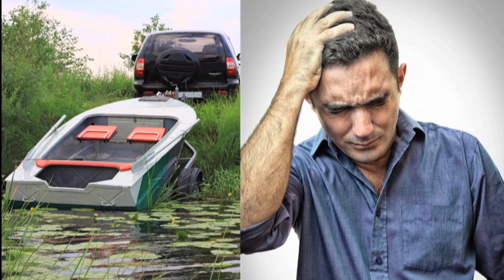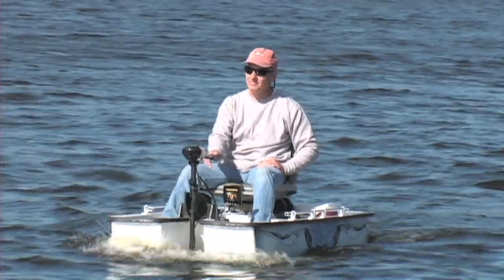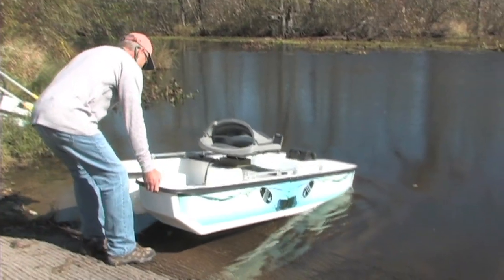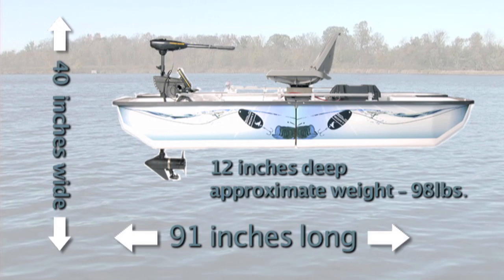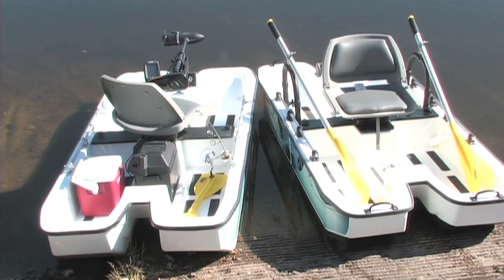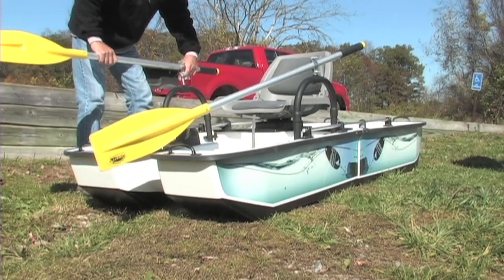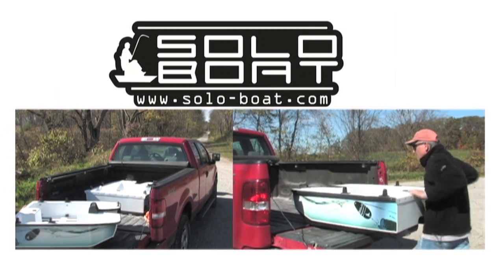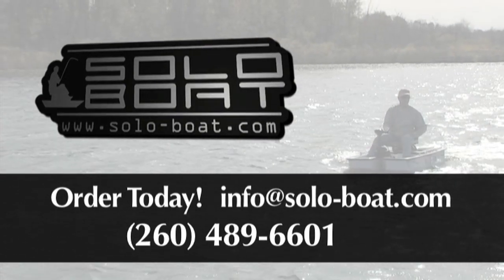The Solo Boat Informercial